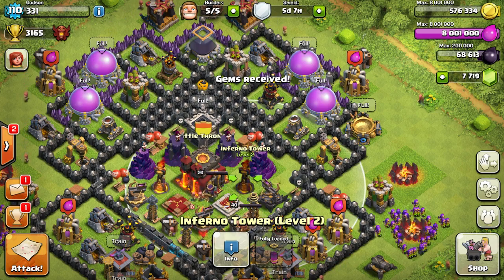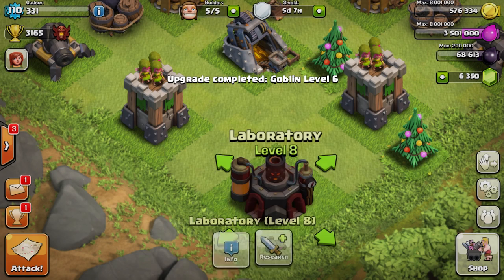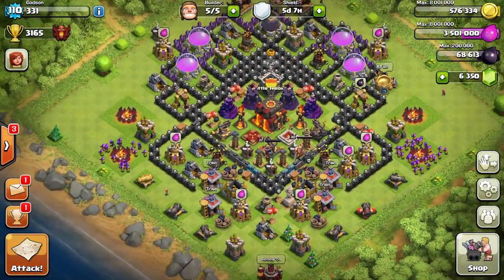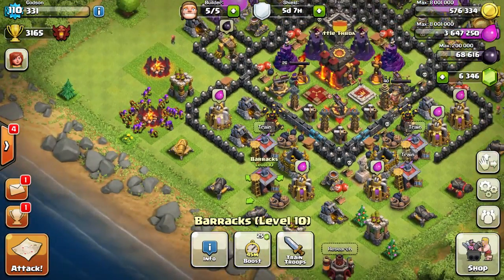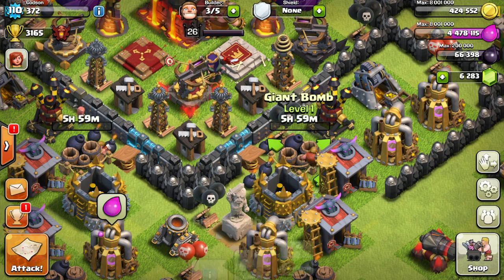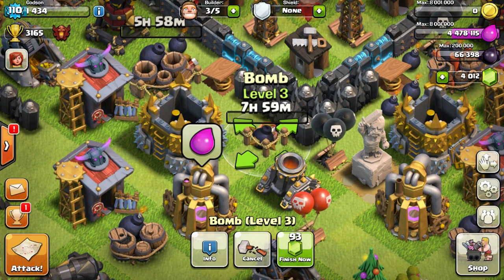Clash of clans - Buying lvl 6 Goblin, Archer tower and More!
Goblins lvl 6 FTW!!! or is it for the MoNie? with Archer towers at max level and new Mega Bomb upgrades, we gotta Grab as much Gold as we can carry and run like Mad!

AppBounty FREE Gems: Use your ios device and Use this
and set up your account to earn points towards Clash of clans!
 using the invite Code:  dothuma or Godson    this will help you earn extra points.

Big shout out to gamingwithmolt for the goblin pirate.